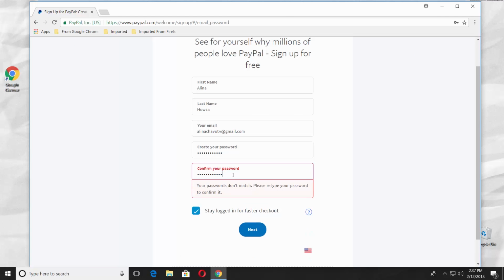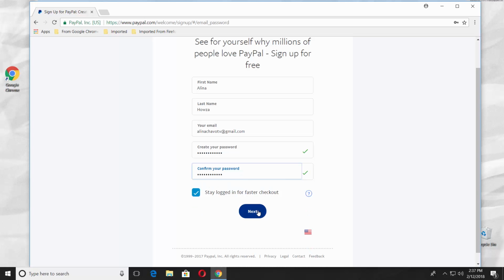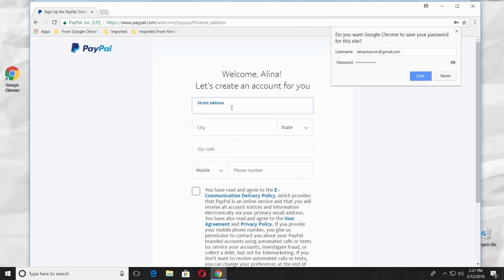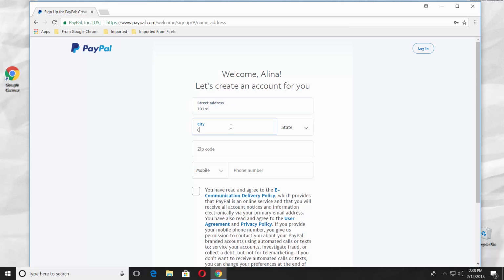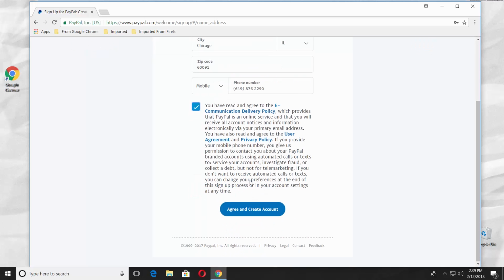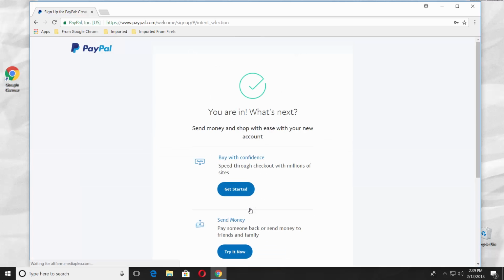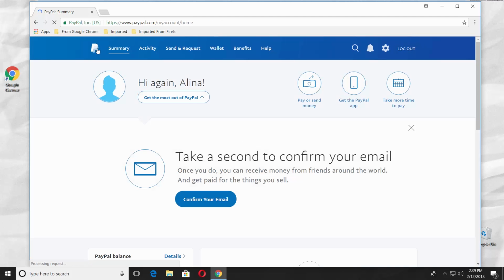How to Open a US PayPal Account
In today's video, we will show you how to open a US PayPal account.
Open your web browser. Select 'Personal'. Check 'Personal Account' and click 'Next'.
Enter your First and Last names. Enter your email. Create and confirm the password. You can check 'Stay logged in for latest checkout' option. Click 'Next'.

Enter your US street address. Enter your city and select the State. Enter your zip code. Add US mobile number.
Click on the PayPal logo at the top left corner and enjoy!